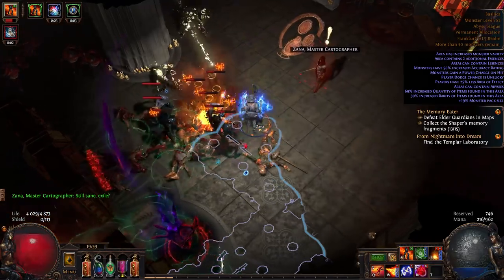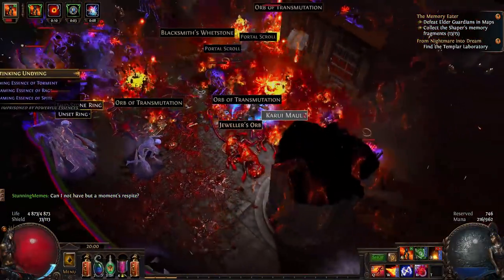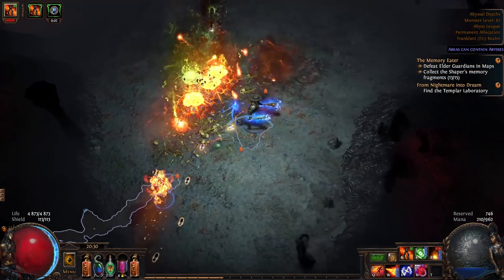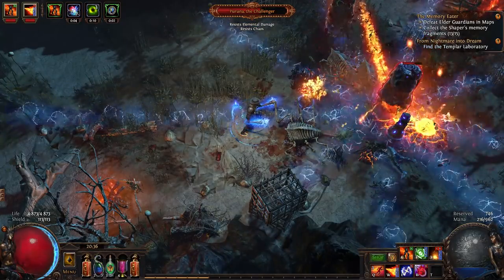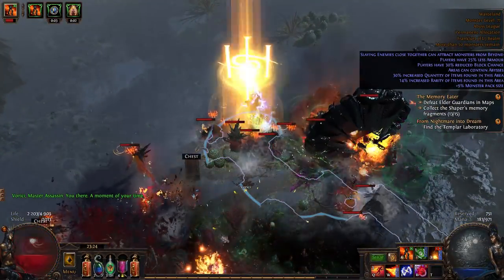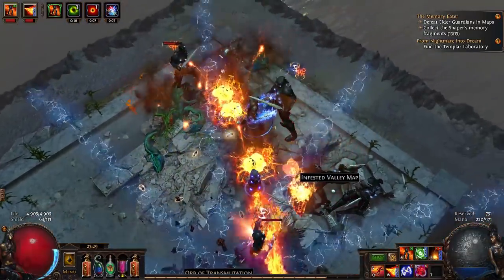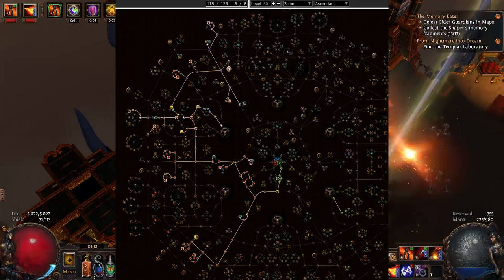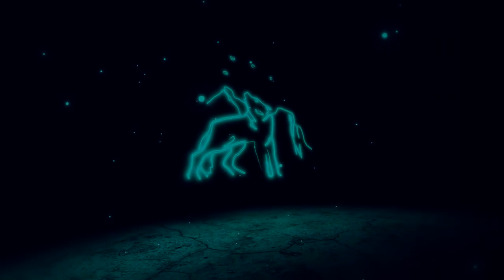Stun-Lock Cremation build - Path of Exile (3.1 Abyss)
When meme build actually works decently you get this. Stunning enemies with Cremation spell as Scion Slayer Raider. Can be done with any spell that actually does hit but the higher average damage the easier is to stun. Very end of Abyss league but cheap enough for new league start with couple tweaks.

Time stamps
1:36 About this build, why Cremation and more
2:32 How stun works
3:24 Items
5:51 Skills and links TLDR version
6:14 Passive tree

Notable things
Gorebreaker
Le Heup of All
Darkness Enthroned
Grand spectrum (viridian)
Redblade Tramplers (probably not required if you already have a lot of reduced enemy stun treshold)
Atziri's Splendour is optional (Shaped body armour with +1 active gems is better)
The Overflowing Chalice
The Wise Oak flask
Atziri's Promise flask (as 3rd damage flask)
Skills and links
Main setup: Cremation + Fire penetration + Elemental Focus + Controlled Destruction + Chance to ignite (just for damage) + Stun (replace for fattest bosses).
Unearth + GMP + Faster casting + Arcane surge (make sure you trigger arcane surge with every cast).
Scorching Ray + spell totem + Faster casting + Efficacy.
Summon Flame Golem + Culling Strike. Anger. Clarity. Flame dash (or whatever). Elemental weakness + Inc. Duration + Vaal lightning trap. CWDT + Immortal Call (just in case someone hits you, lowest level).
Other info
Initially i wanted to use Incinerate, but it just doesn't have enough damage, but it would feel smoother because there is no delay between 1st action and stun.
Since Unearth does decent damage, i think it would be possible to just use unearth and Cremation as extra dps. Or maybe Scorching Ray with CWC and some bigger hitting spells like magma orb, fire ball. May make it smoother, but i have not tested, most likely would not have enough damage per hit to stun t15 bosses but could make mapping much smoother.
I will most likely make updated version in Bestiary league with different skills.
Will try to stream daily at 13:00 UTC+2 (or later if i am making a video)

Support?
Your support is greatly appreciated, it may even help change my life.